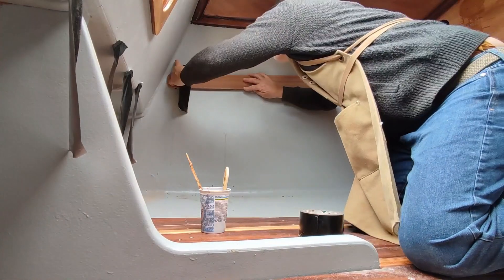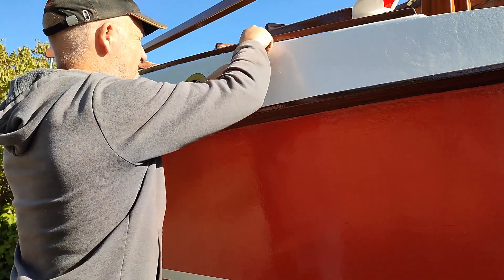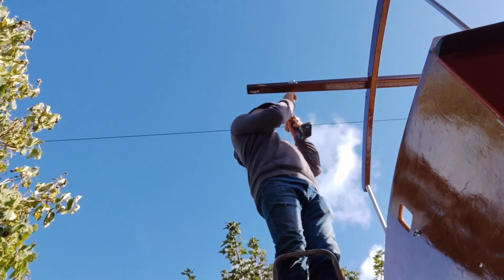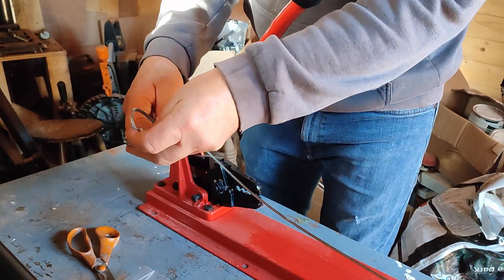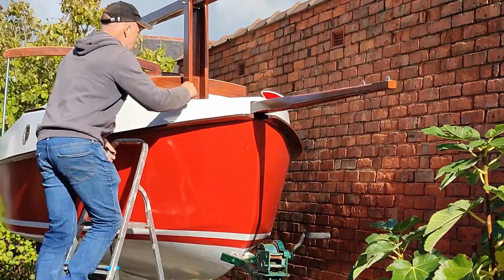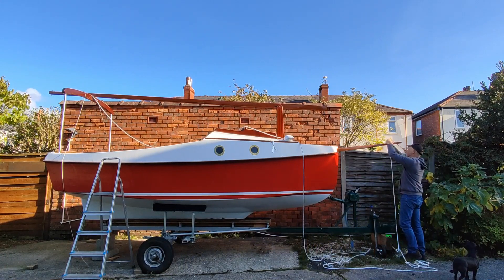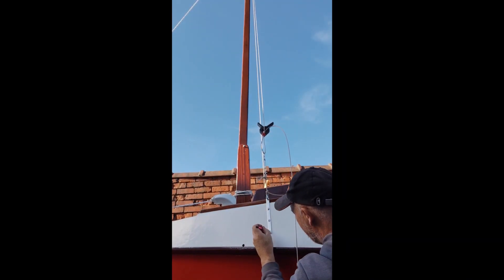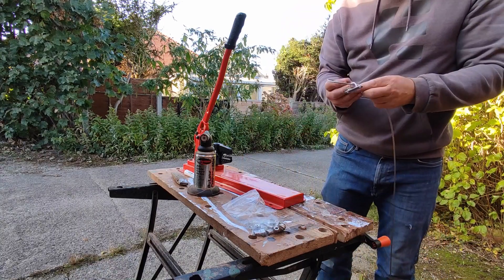AHAF Building a Pocketship part eighteen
Preparations are afoot before the mast is raised, a momentous occasion which reminds me that before too long this boat will actually take to the water!